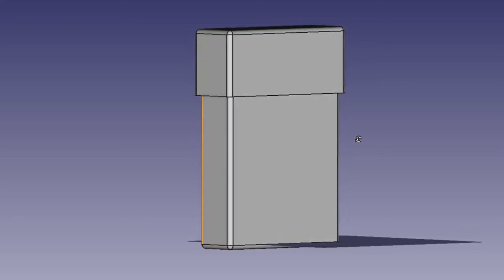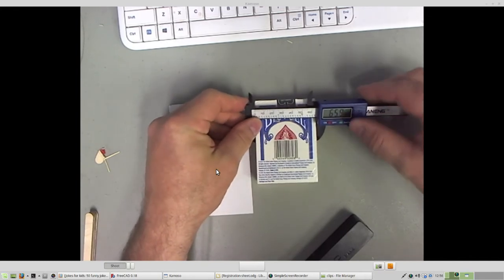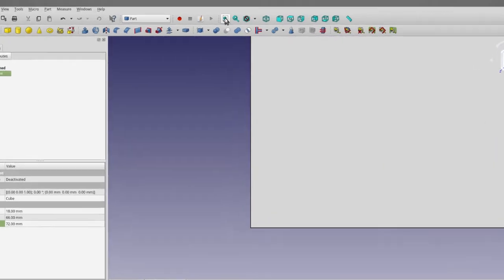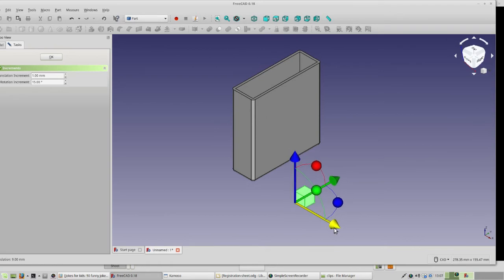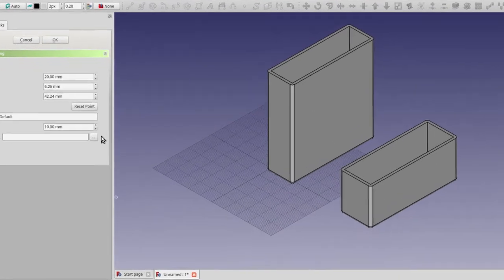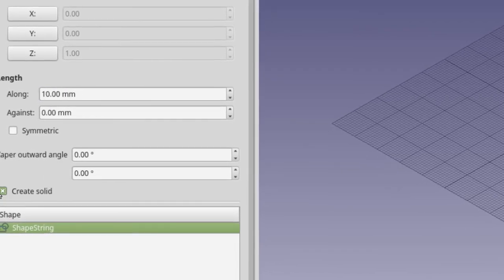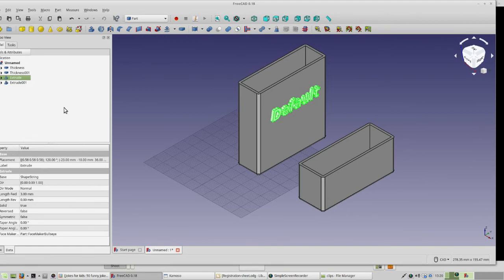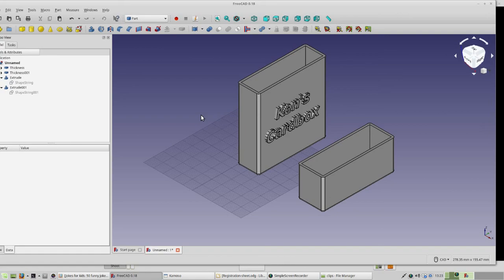3D CAD Design with FreeCAD - Beginner - Personalised Card Box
Learn how to make a personalised card box for your Pokemon collection or other cards. Skinning and fonts are both covered in this tutorial.